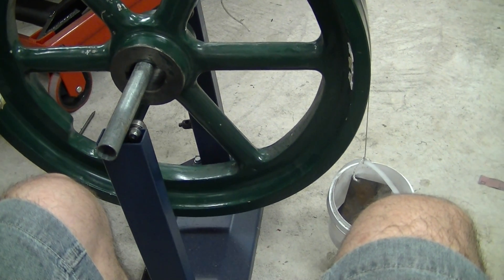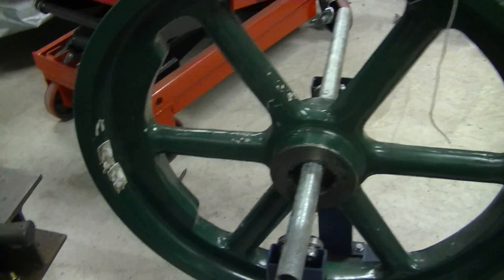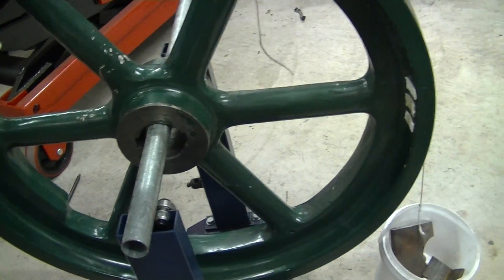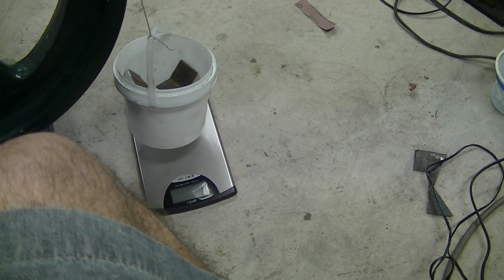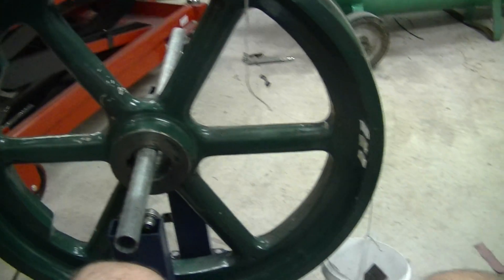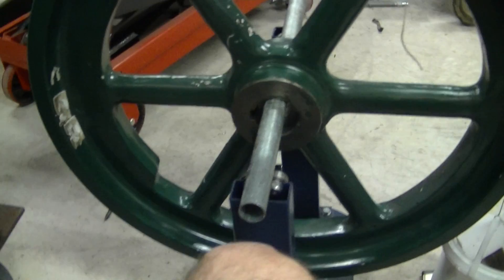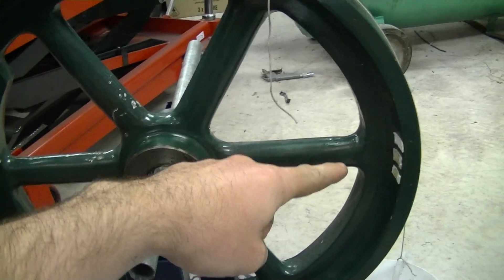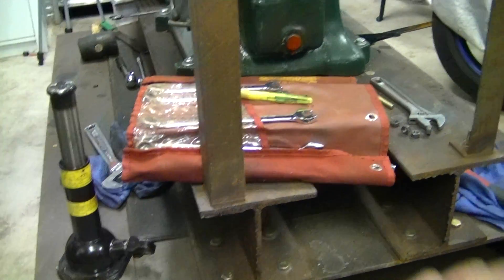First stages of balancing my listeroid 6/1 JKSON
This is the initial stage of balancing my listeroid engine. I have weighed difference in offset weight between my two flywheels and have found one to be 918g and the other is 1443 grams. This is quite a difference considering the two wheels (to the eye) appear relatively similar in sizing. Once the weights are known then different weights can be calculated and added to each flywheel in order to offset the reciprocating mass.

My flywheel weights

In the video I mentioned 33-35% weight offset, I was wayy off it's actually 65-67% I believe.

The original thread that I am following is this one. I am not sure if it can be viewed without logging in, if not I recommend you sign up to the forum if you are interested in these types of engines or any diesel engines as the forum is an absolute wealth of knowledge.